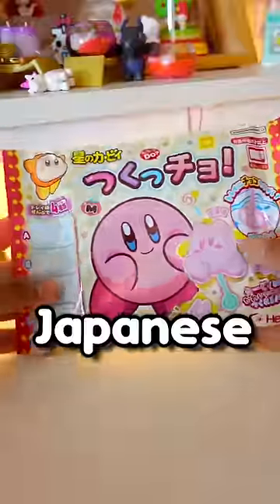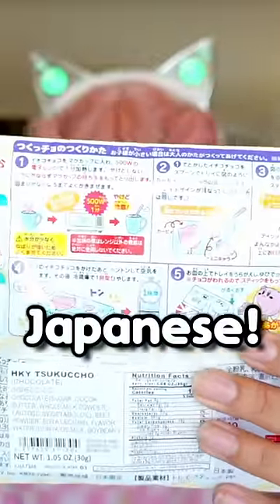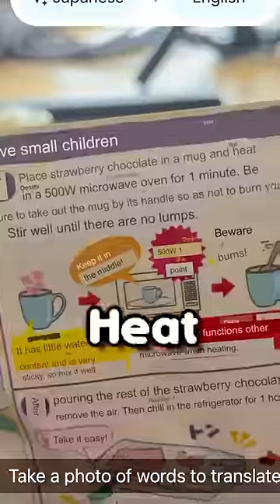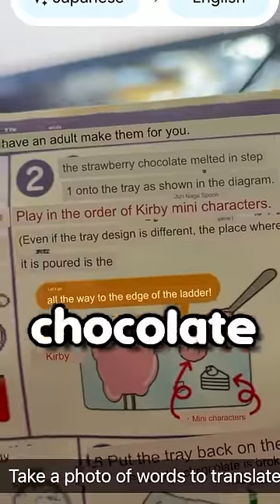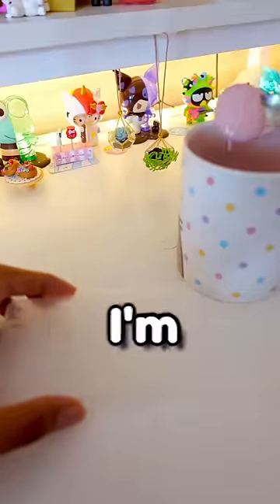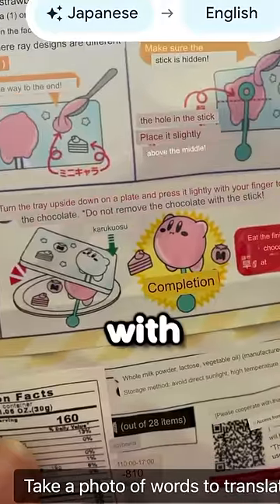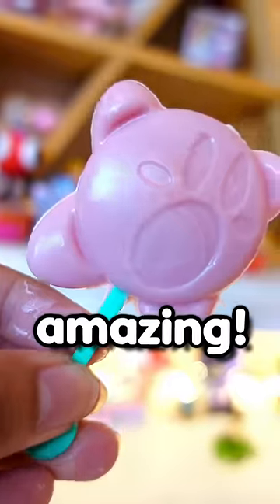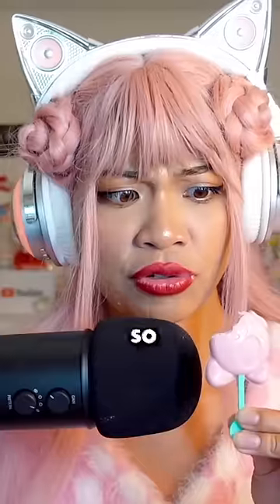Chocolate but I have to make it!